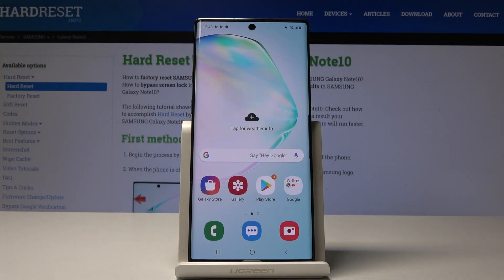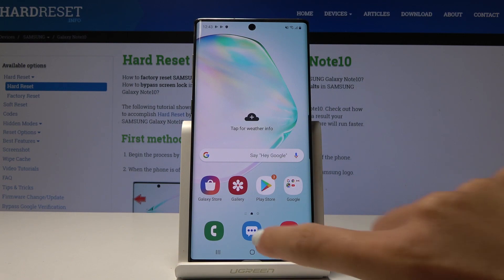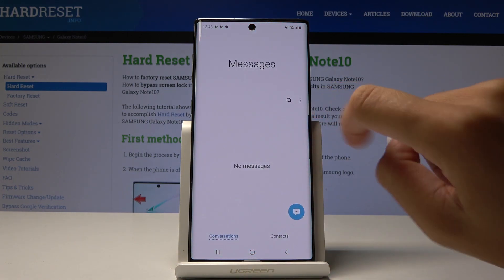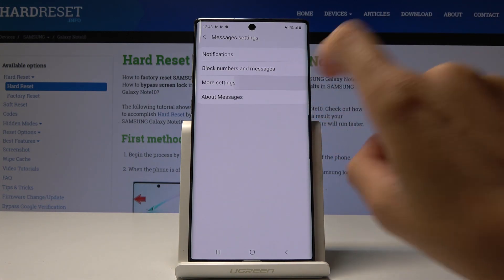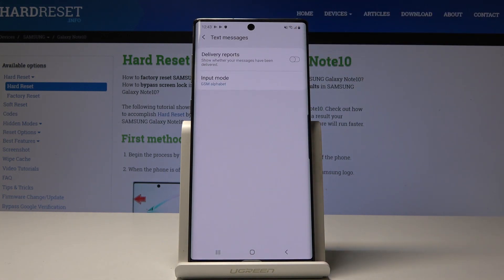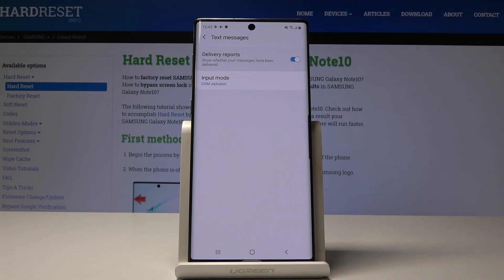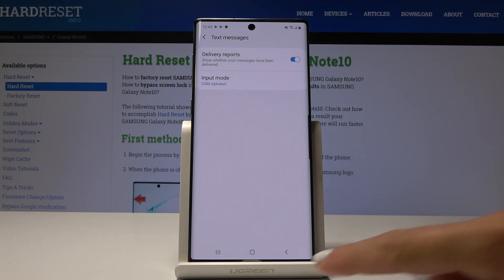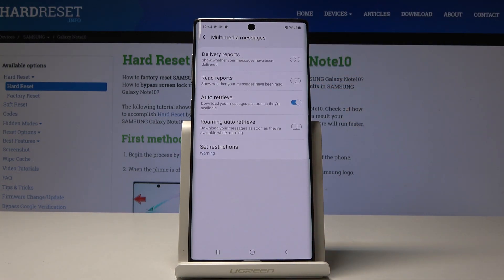Delivery Report in SAMSUNG Galaxy Note10 - Message Status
We are presenting the easy way to check SMS delivery status in SAMSUNG Galaxy Note10. If you would like to find out the report of SMS delivery, then stay with us to learn how to locate message status in SAMSUNG Galaxy Note10. Let’s follow our tutorial and make sure that your message has been successfully delivered.

How to check delivery reports in SAMSUNG Galaxy Note10? How to find SMS Status in SAMSUNG Galaxy Note10? Where to read delivery status in SAMSUNG Galaxy Note10? How to locate message status in SAMSUNG Galaxy Note10?